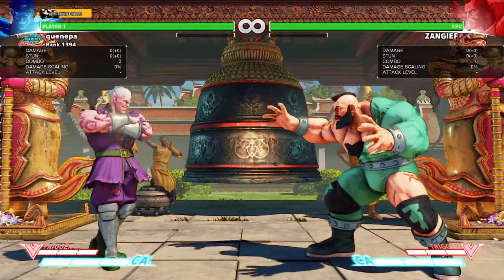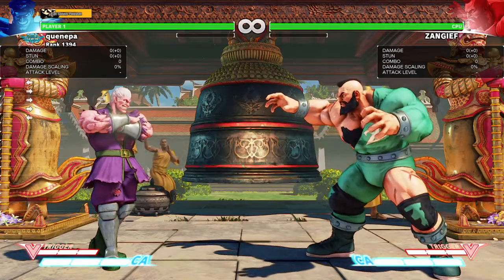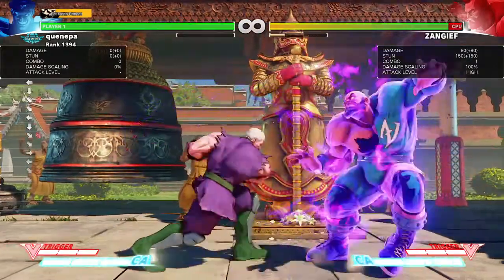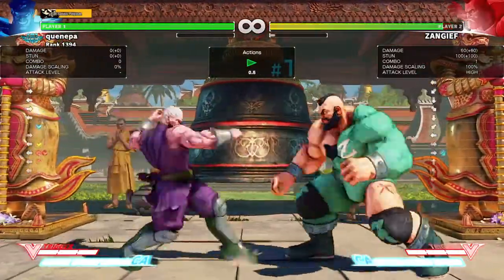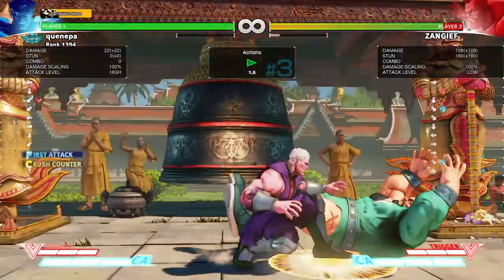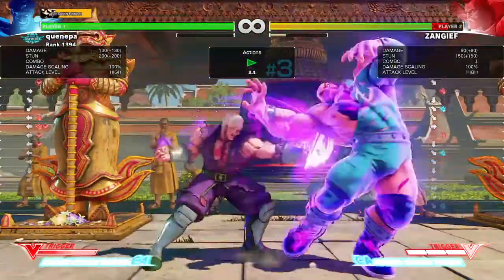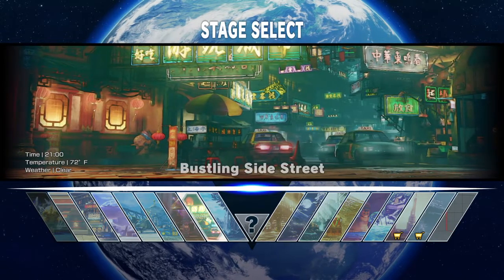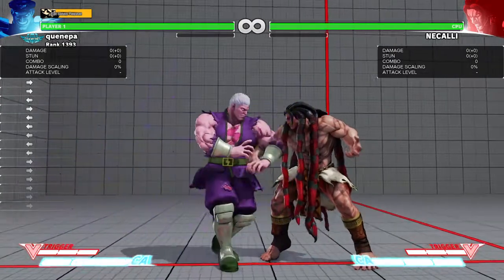SFV how to deal with command grab characters with M.Bison